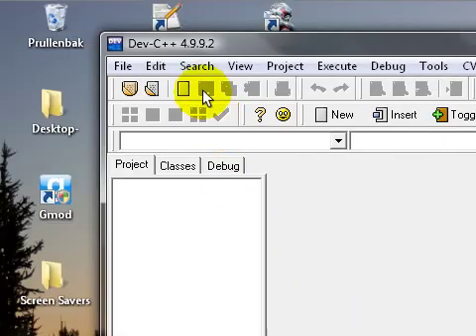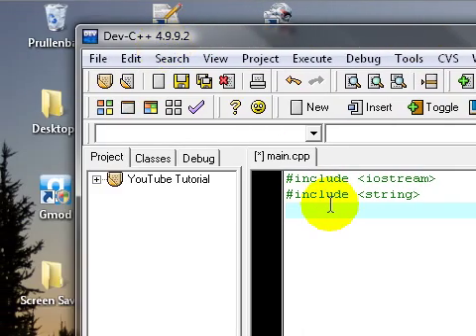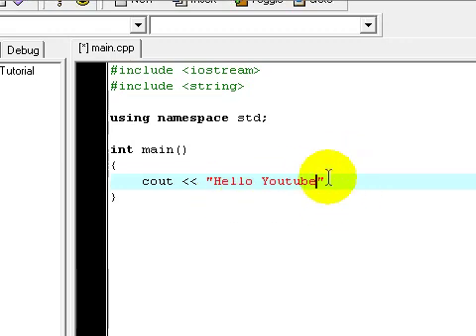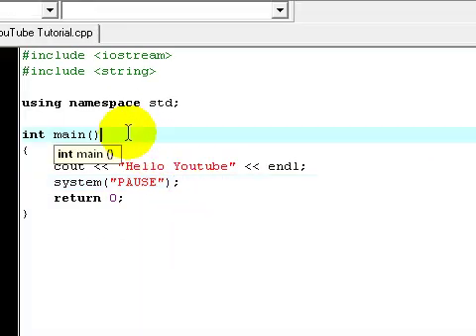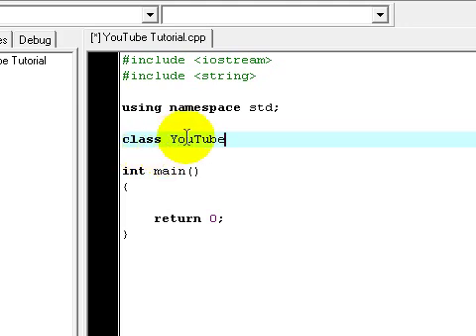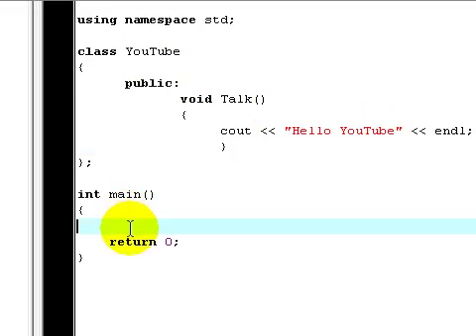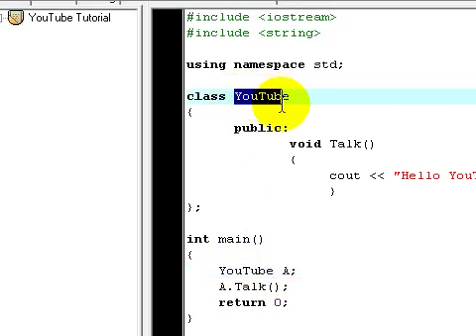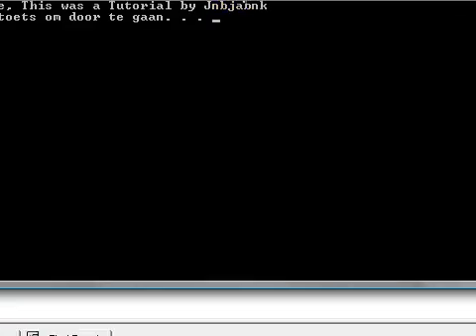How to use Functions in C++ (Easy)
This is my first C++ Video. In This Tutorial i'll explane how to use Functions in C++. You Have to know a little bit of C++ to understand this good (you have to know about the cout function). My Compiler is Dev- C++ form BloodShed. Just google it, it free, its good, i recomment it.